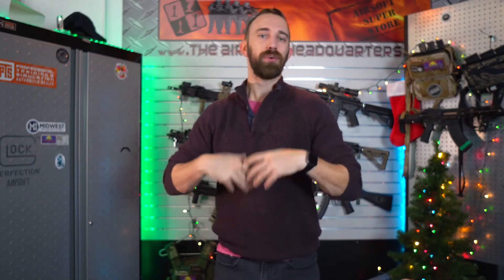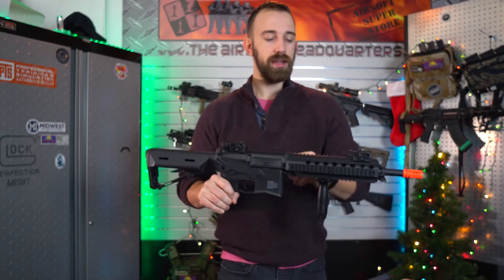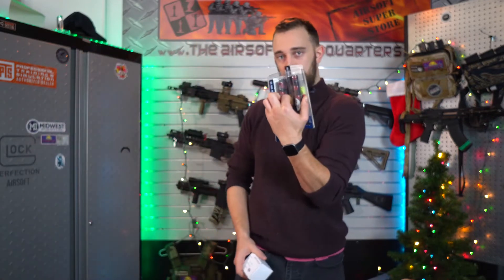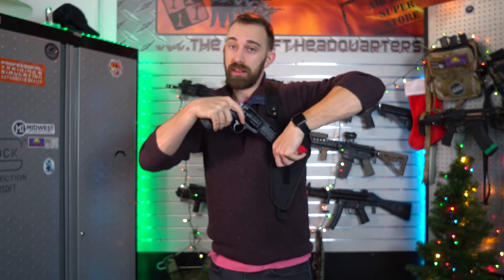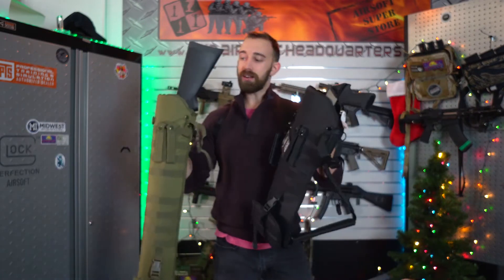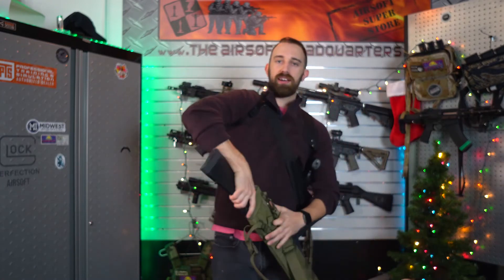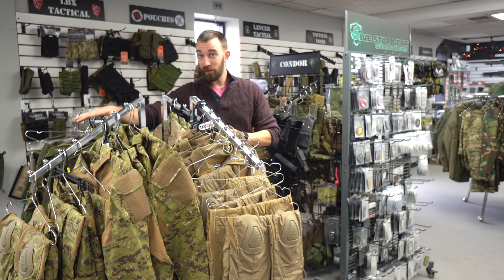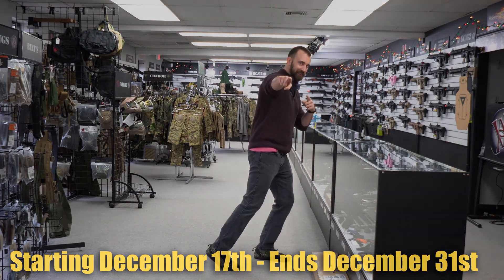Holidays Deals to the End of the Year!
Available only in-store, NOT AVAILABLE ON THE WEBSITE